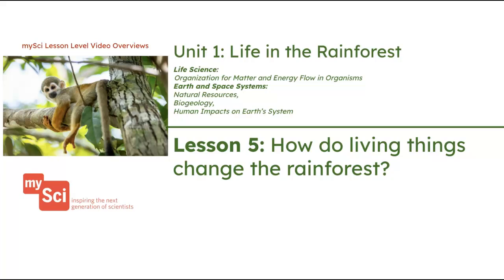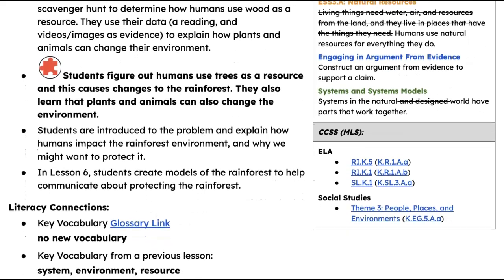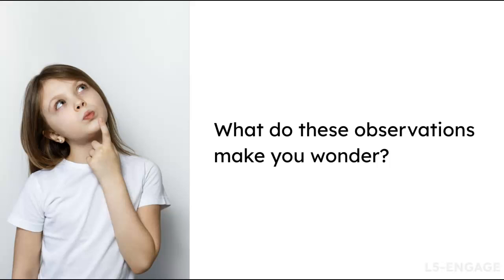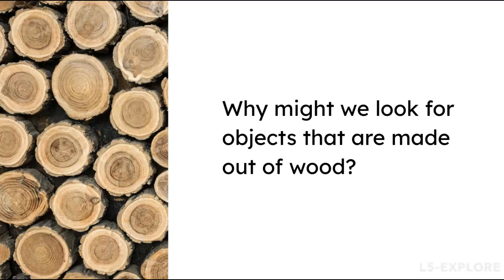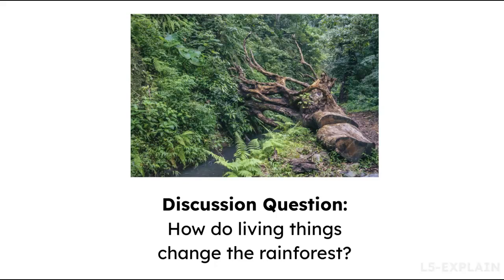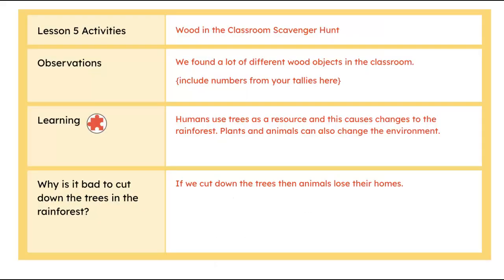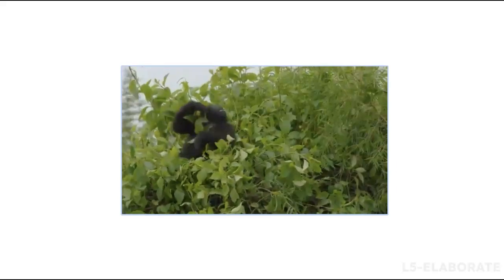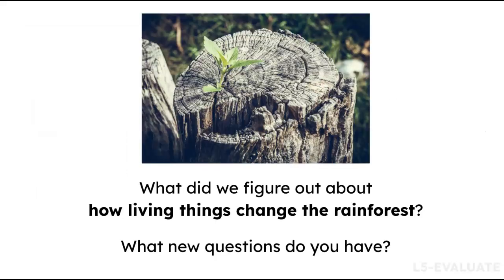Unit 1 Lesson 5 Video